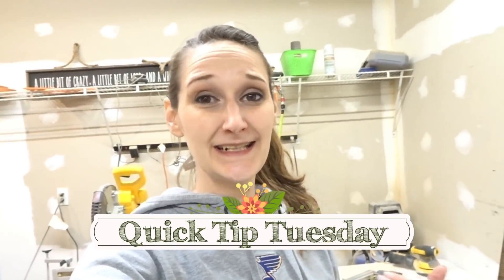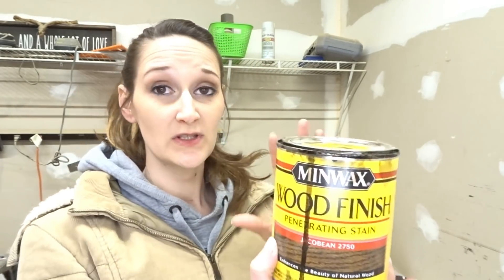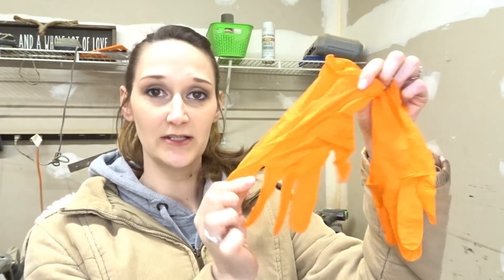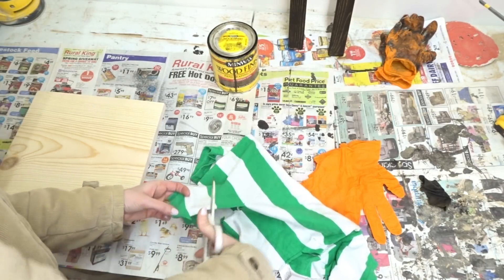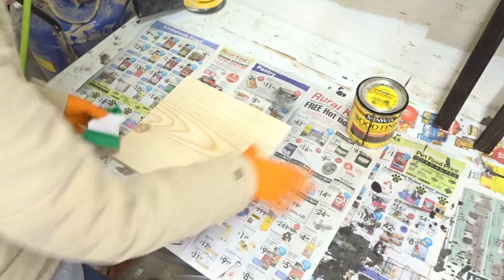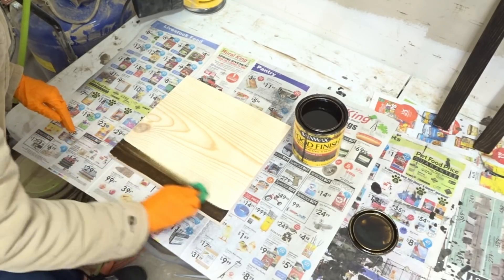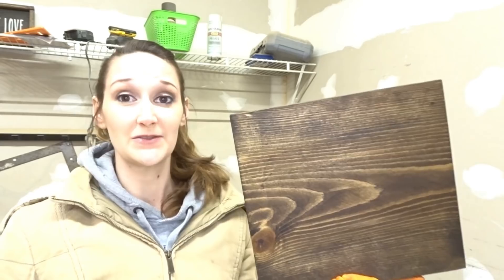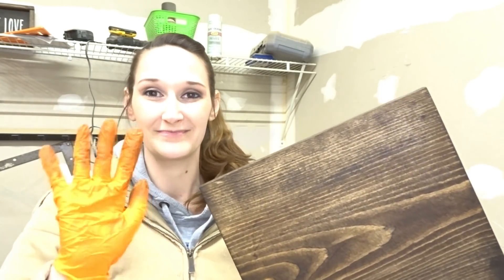Wood Staining Basics | Technique & Supplies | Quick Tip Tuesday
Basic wood staining tips and supplies to get you started!

-New Places